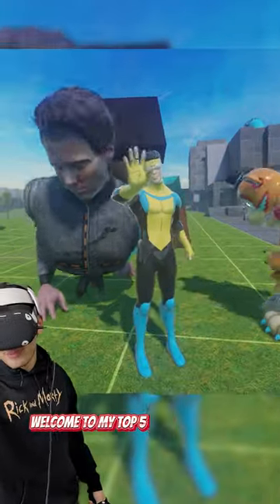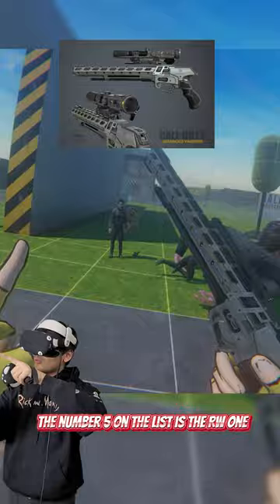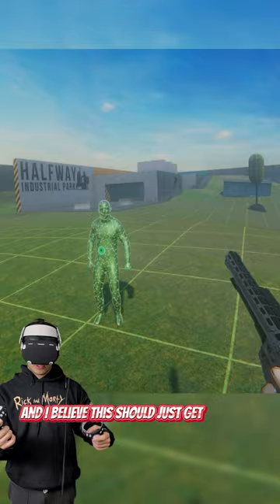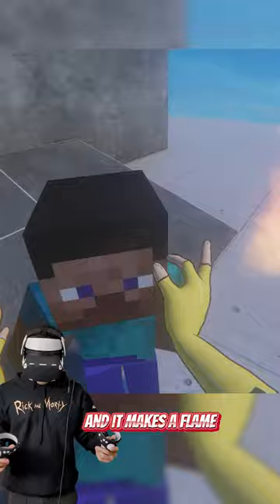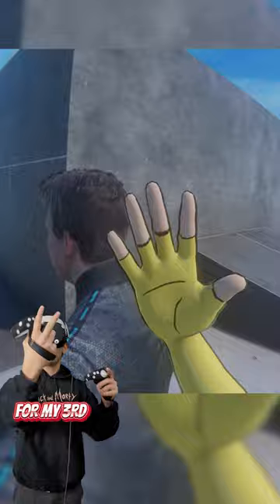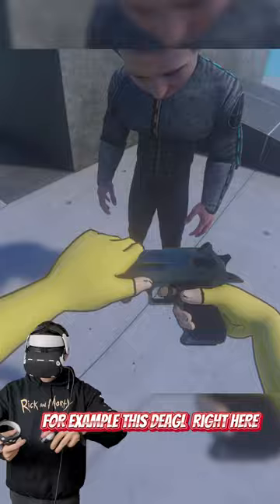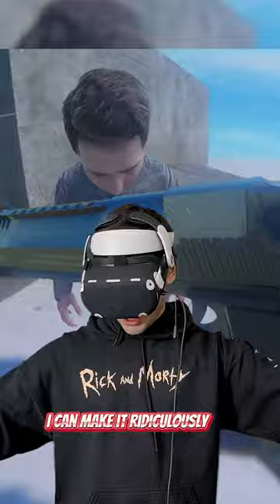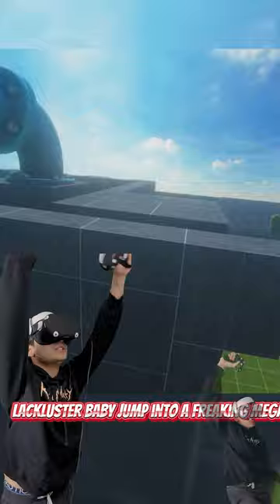Top 5 Best Bonelab Mods! #2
In this video, we're going to be discussing the best bonelab mods! These mods will never make you bored again, so be sure to check them out!

If you're looking for ways to spice up your bonelab experience, then be sure to check out these top 5 best bonelab mods! These mods will add an extra layer of fun to your bonelab experience!

Custom Head Strap I use
Rubber Protective Cover

Melon Loader Mod is required for Slide Scale Mod, Hyper Jump Mod, and Spider-Lab